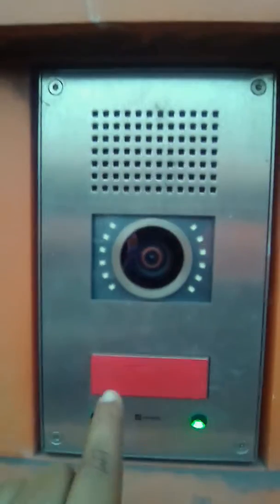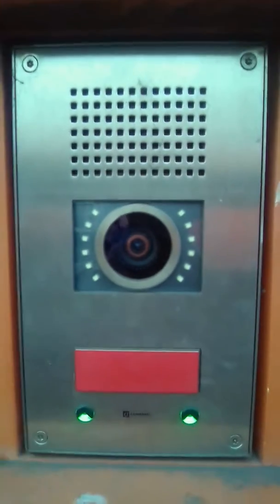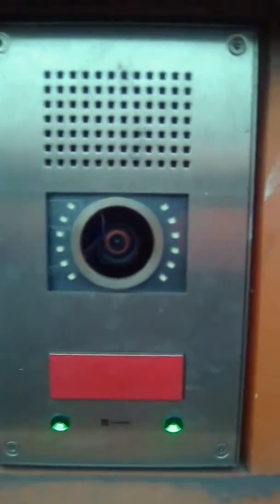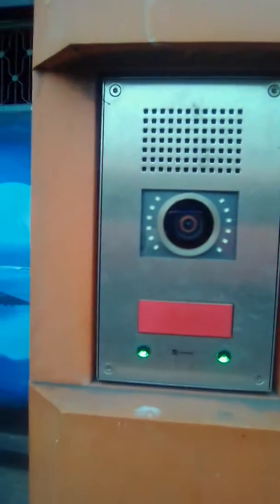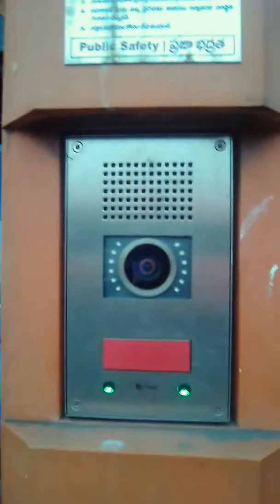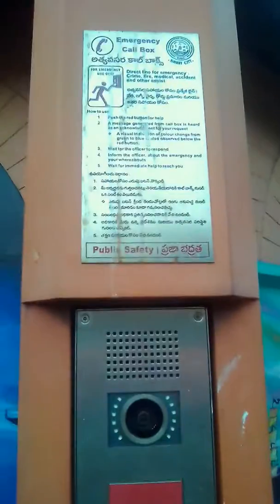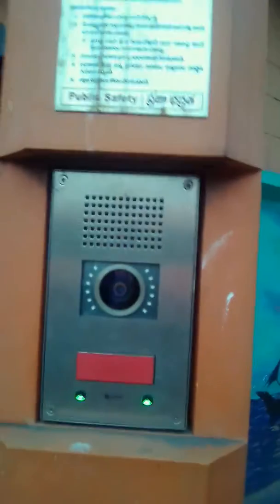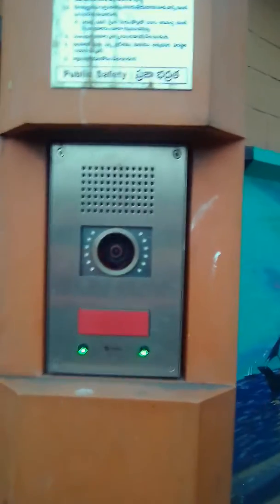ప్రమాదంలో వున్నపుడు Emergency call box రెడ్ బటన్ గని...అపుడు ఏమి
Emergency call box for public in need jarugutundhante